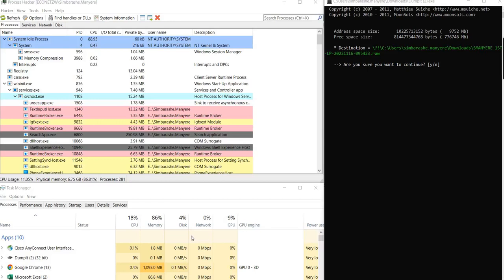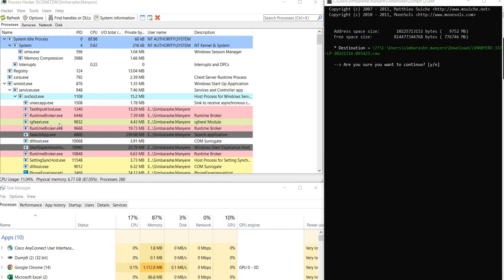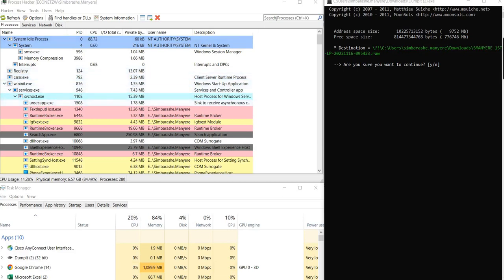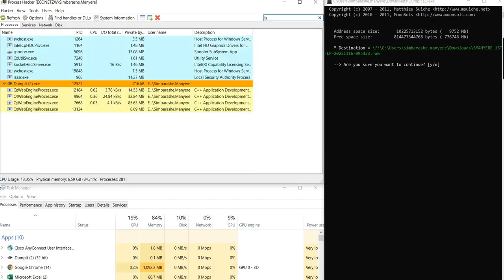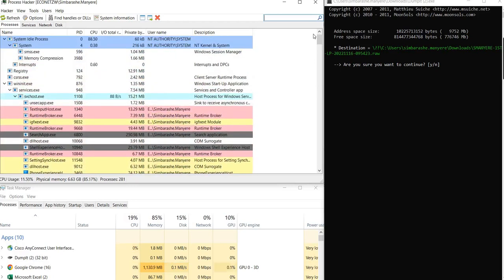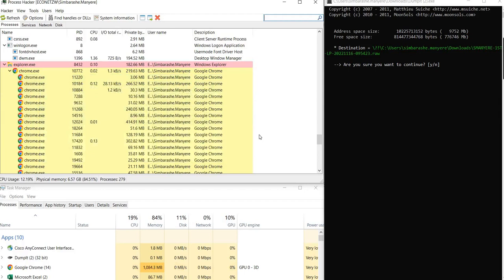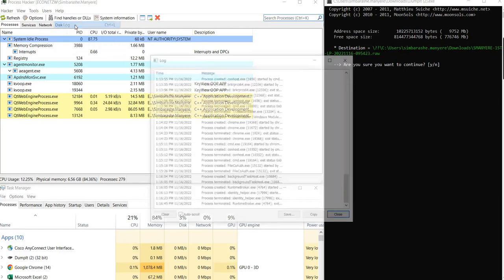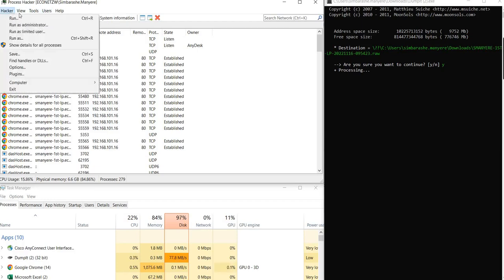Memory Forensics with ProcessHacker & DumpIt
memory forensics